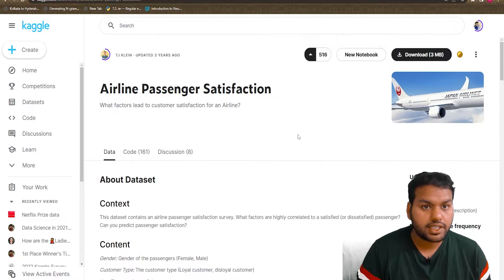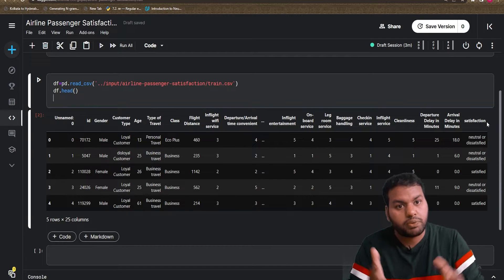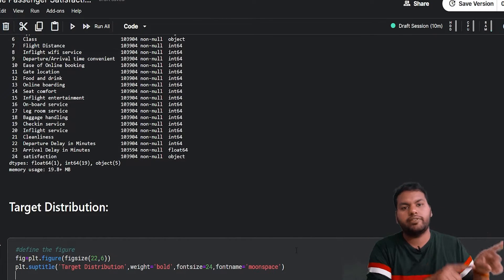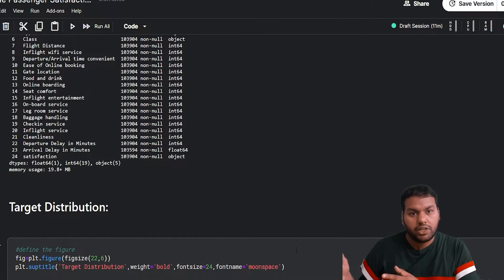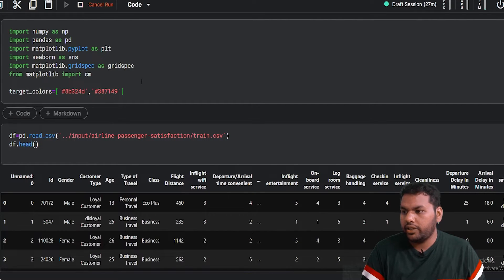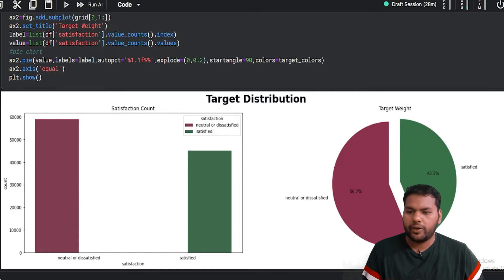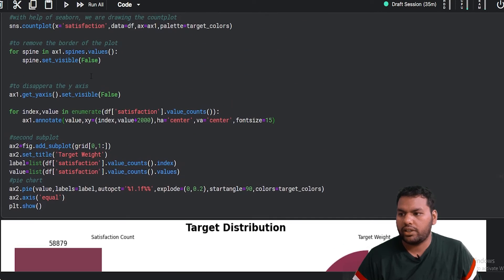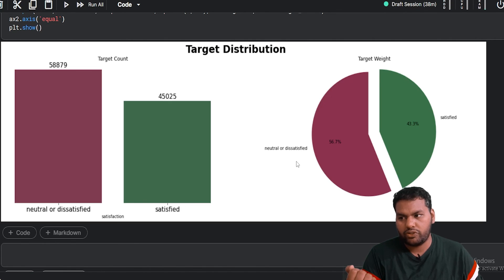How to visualize output variable with help of seaborn| Airline Passenger Satisfaction | Part-2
It is very important to do visualization in data science project. As we know we are solving machine learning supervised binary classification problem then its become important to know how's your output distribution.
Data is balanced or imbalanced. To know this answer we draw plots with help of seaborn library.